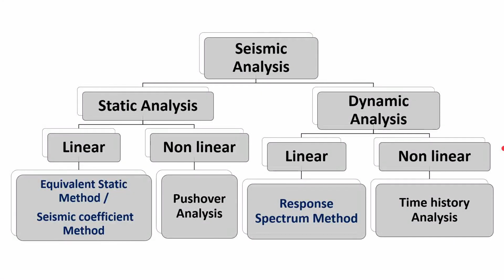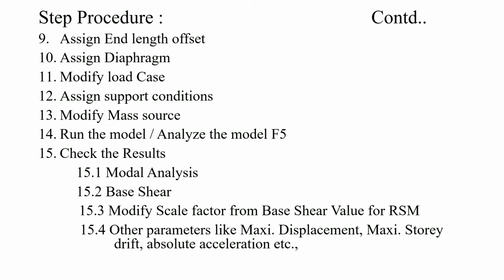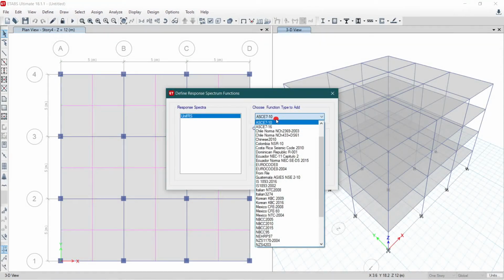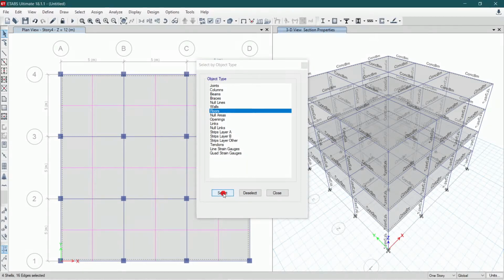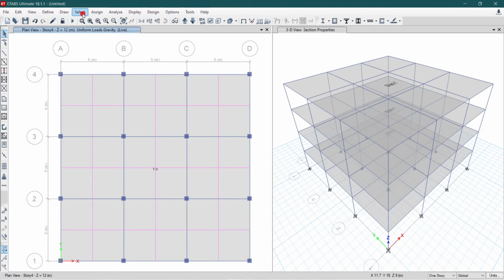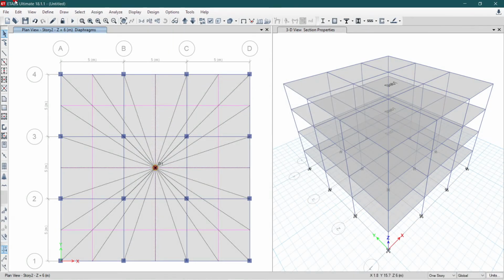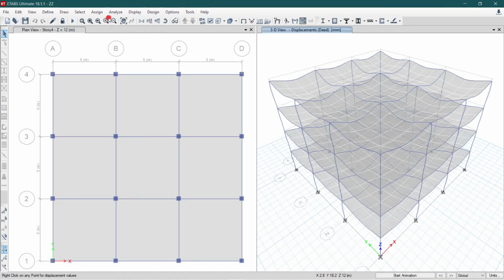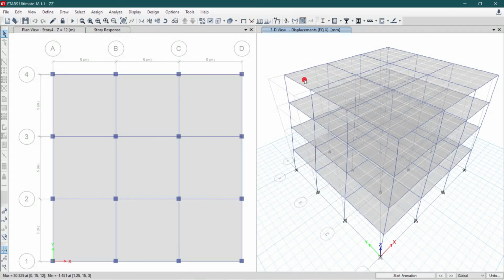Seismic Analysis Method: Equivalent static method & Response spectrum method as per IS 1893:2016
Seismic Analysis of G+4 Building using  Equivalent static method & Response spectrum method